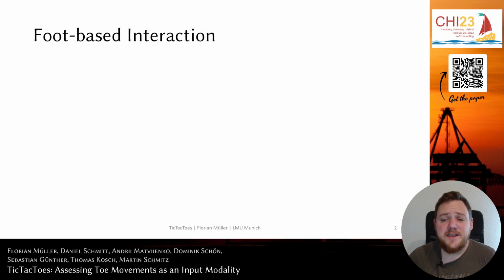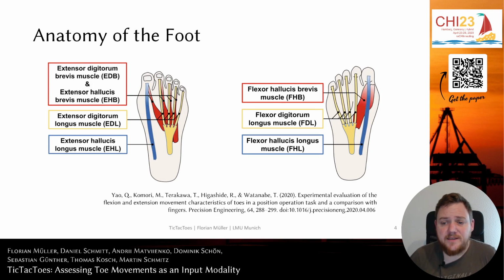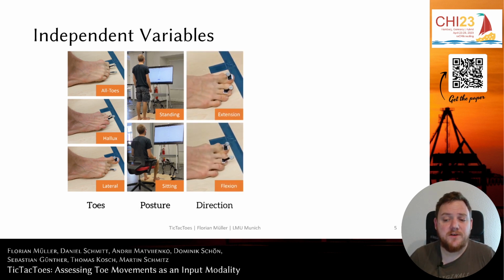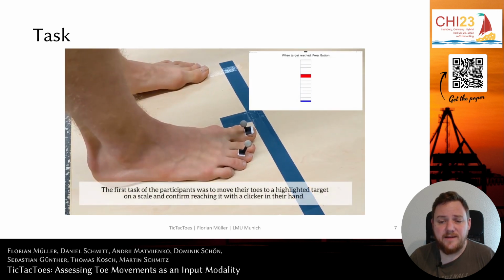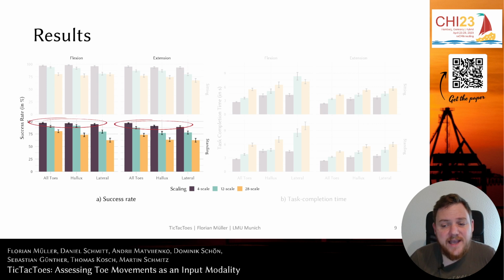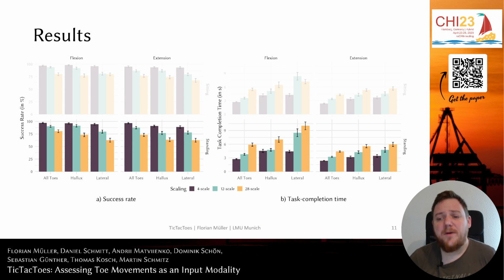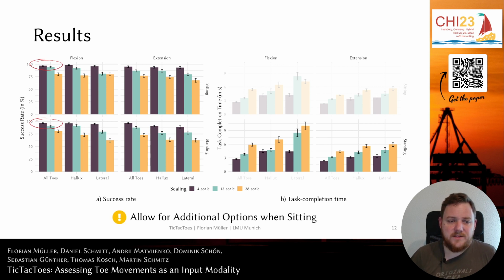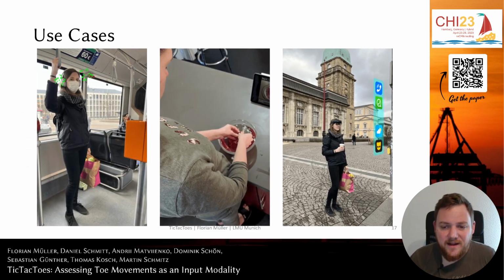TicTacToes: Assessing Toe Movements as an Input Modality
Florian Müller, Daniel Schmitt, Andrii Matviienko, Dominik Schön, Sebastian Günther, Thomas Kosch, Martin Schmitz

Session: Modalities

From carrying grocery bags to holding onto handles on the bus, there are a variety of situations where one or both hands are busy, hindering the vision of ubiquitous interaction with technology. Voice commands, as a popular hands-free alternative, struggle with ambient noise and privacy issues. As an alternative approach, research explored movements of various body parts (e.g., head, arms) as input modalities, with foot-based techniques proving particularly suitable for hands-free interaction. Whereas previous research only considered the movement of the foot as a whole, in this work, we argue that our toes offer further degrees of freedom that can be leveraged for interaction. To explore the viability of toe-based interaction, we contribute the results of a controlled experiment with 18 participants assessing the impact of five factors on the accuracy, efficiency and user experience of such interfaces. Based on the findings, we provide design recommendations for future toe-based interfaces.